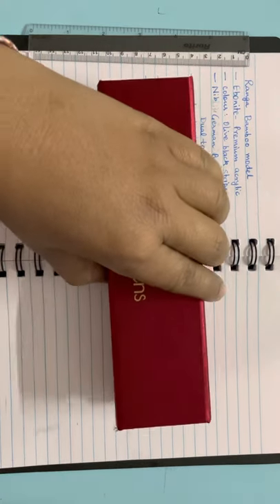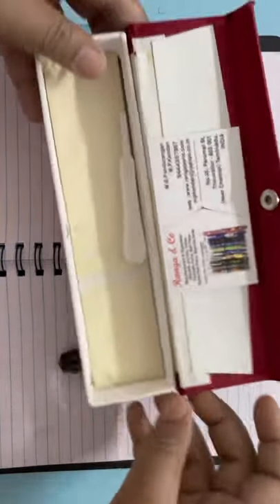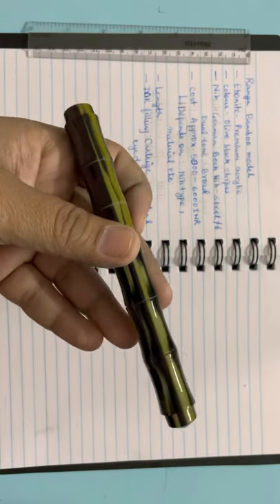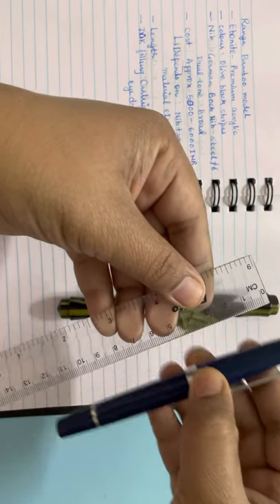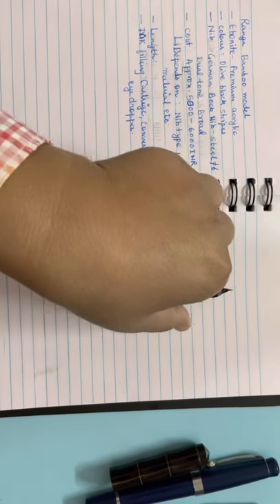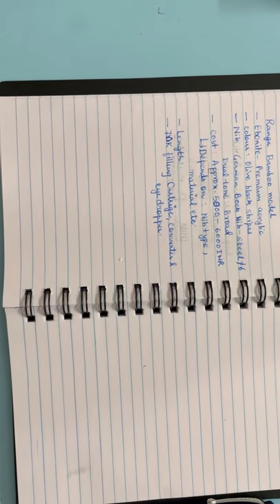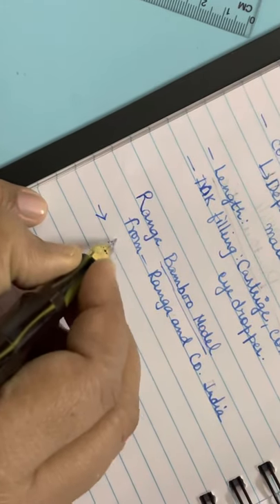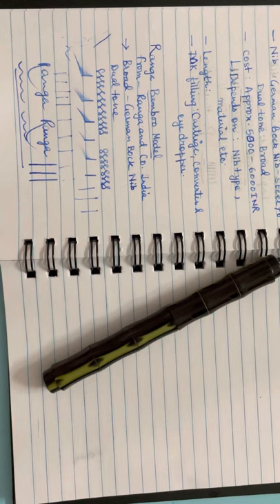Ranga bamboo model Fountain pen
This Video unboxes Popular Ranga bamboo model fountain pens. Ganga is a popular brand from India.